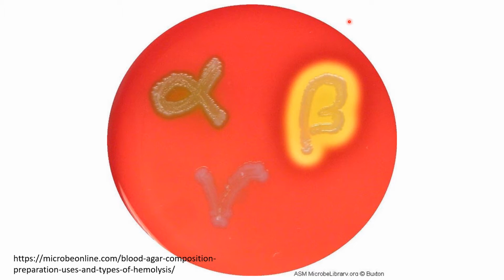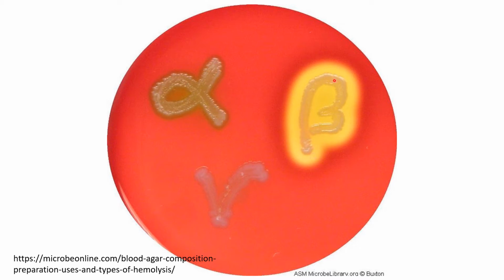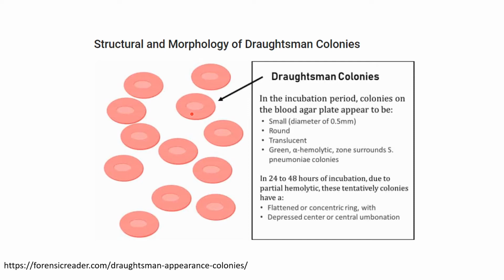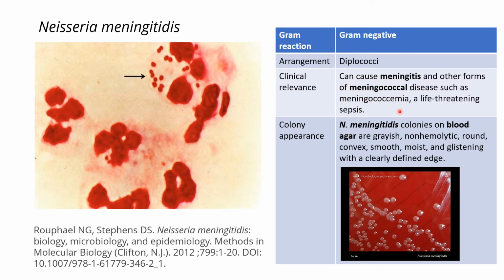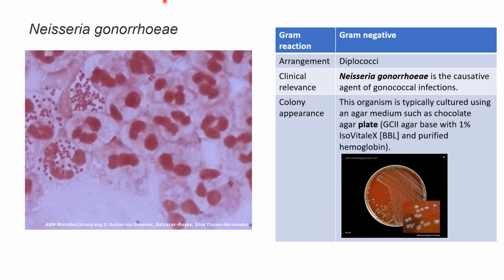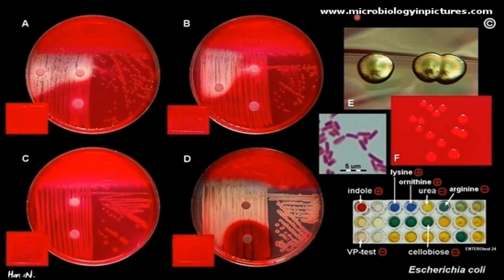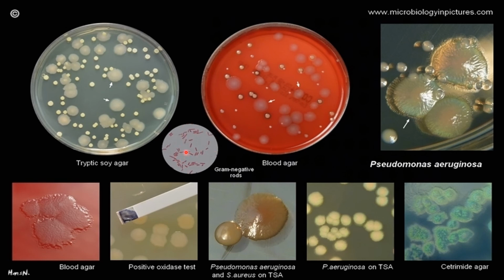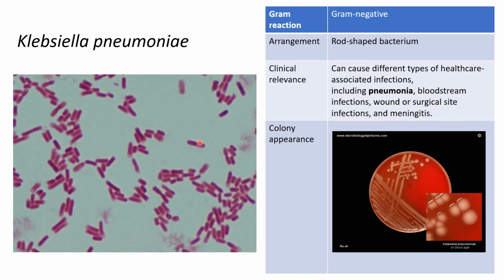Post lab Part 1